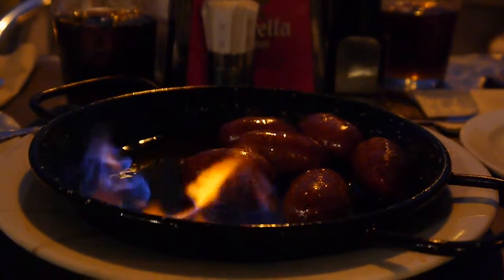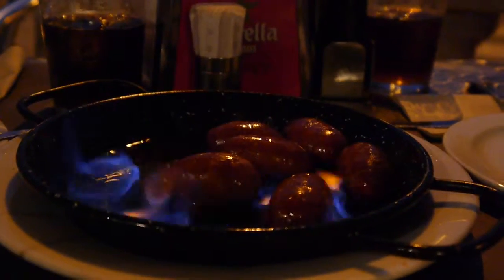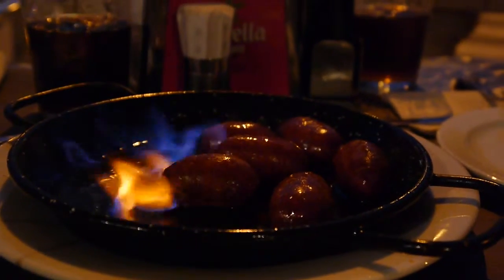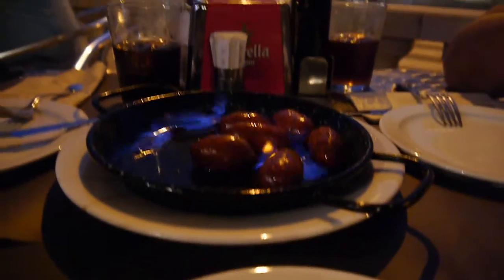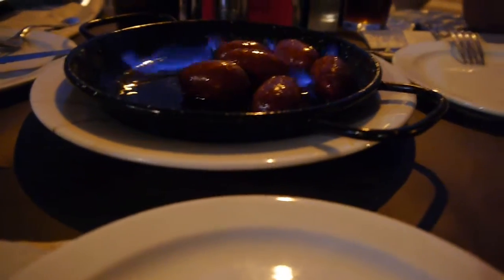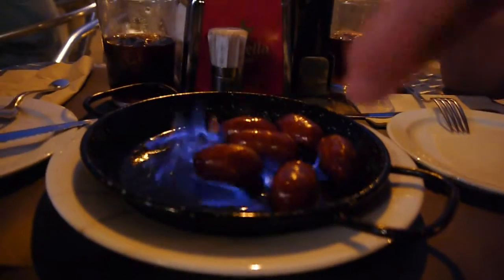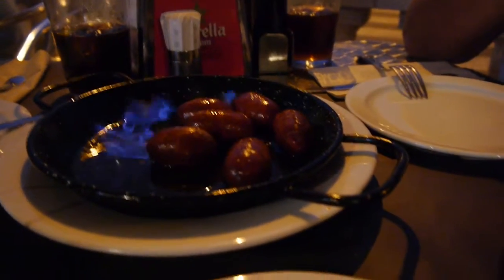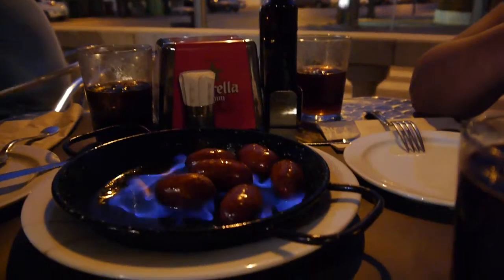Delicious Devil's Chorizo in Spain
The chorizo is being cooked on a hot grilled plate. Here, Juanma and Mahani introduce a Spanish starter for our dinner in Castelldefels in Barcelona, Spain.